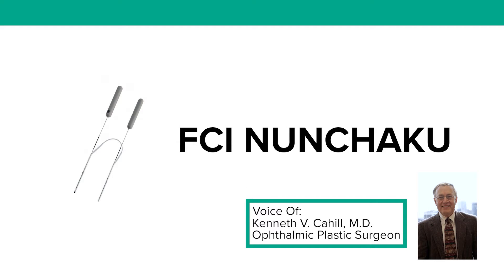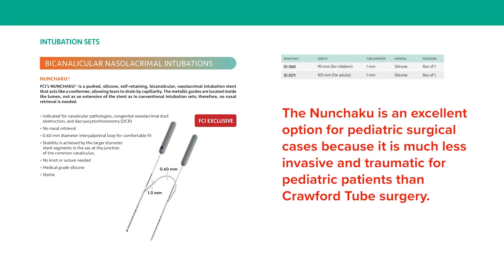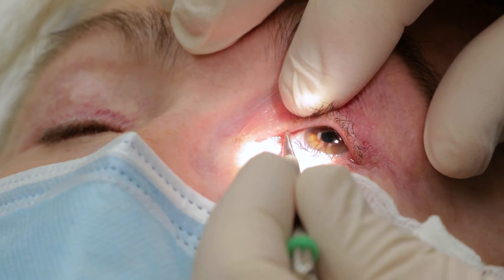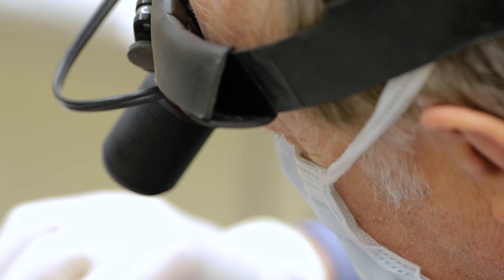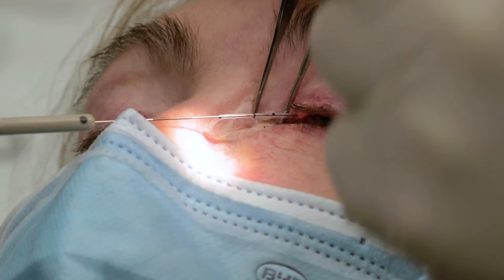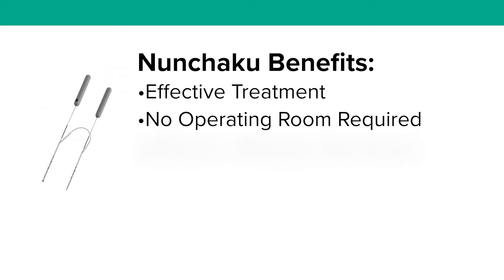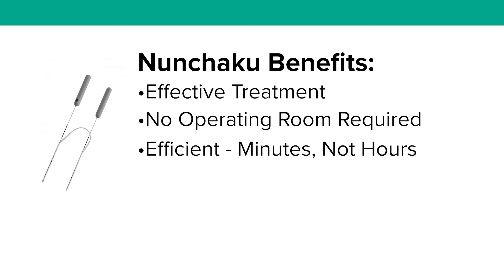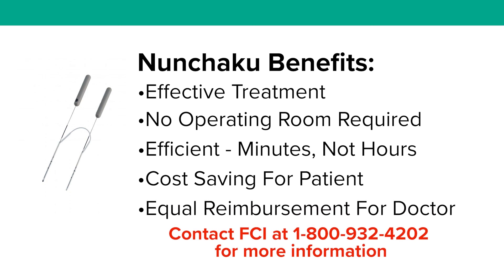FCI Nunchaku® | In-Office Procedure | Exclusive | FCI Lacrimal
In this video, Doctor Kenneth V. Cahill, Columbus, Ohio, shares his experience using FCI’s Nunchaku® as an in-office procedure. According to him, this option is cost effective for both the patient and surgeon, as it avoids going to the surgery center or the hospital.

Detailed procedure from 0,49 mn to 3,18 mn.

We would like to thank Doctor Kenneth V. Cahill for his contribution to this video.

FCI Nunchaku® is a pushed silicone self-retaining bicanalicular nasolacrimal intubation stent that acts like a conformer, allowing tears to be drained by capillarity. The metallic guides are located inside the lumen, not as an extension of the stent as in conventional intubation sets. Therefore, no nasal retrieval is needed.